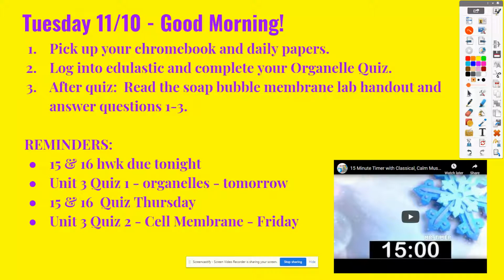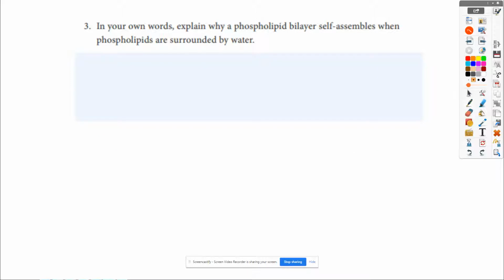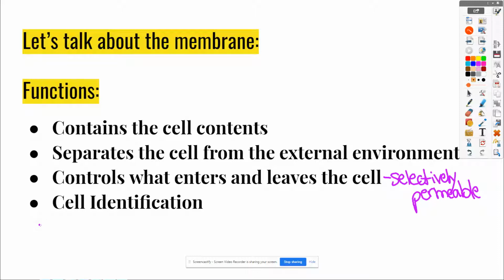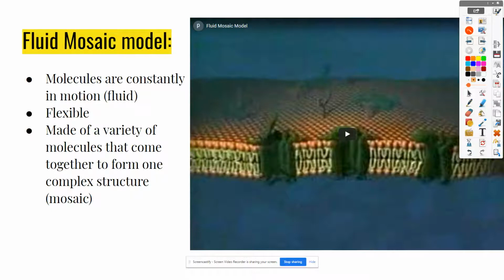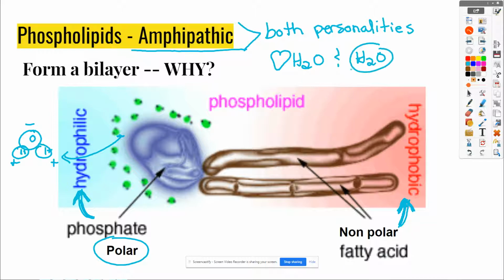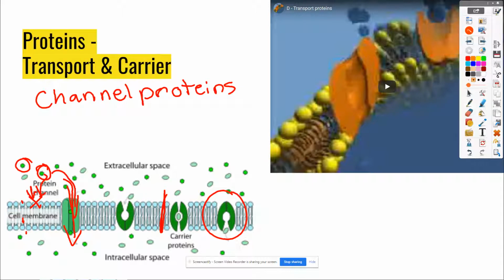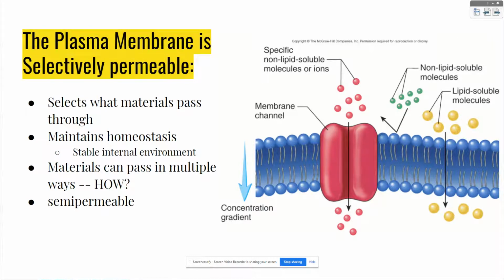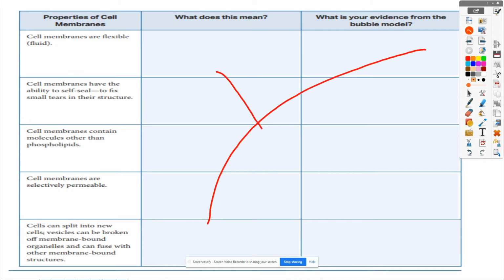11 10 Cell membrane structure lesson